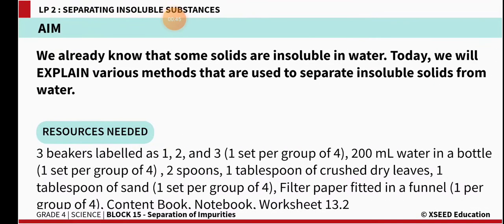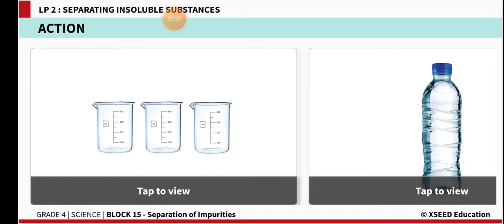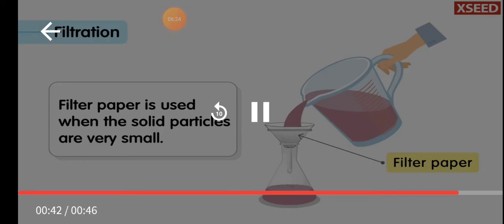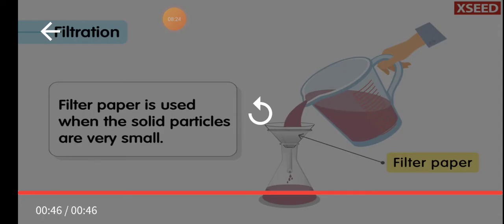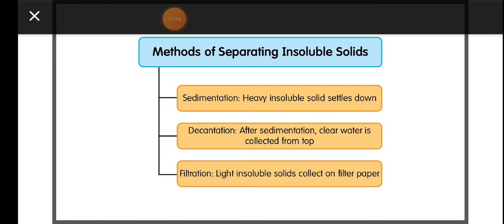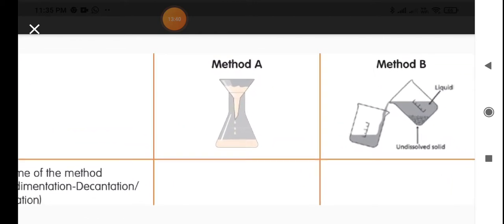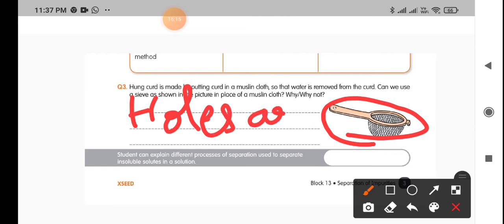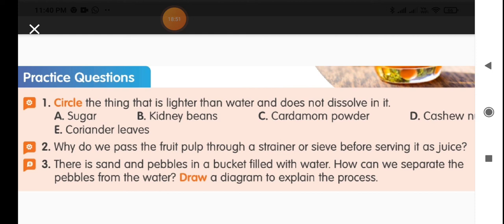Separating insoluble substances ( C4 13.2)